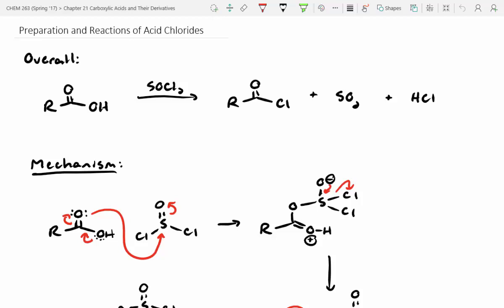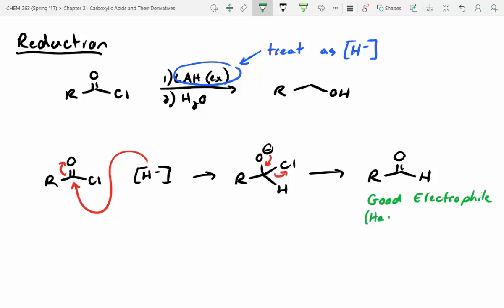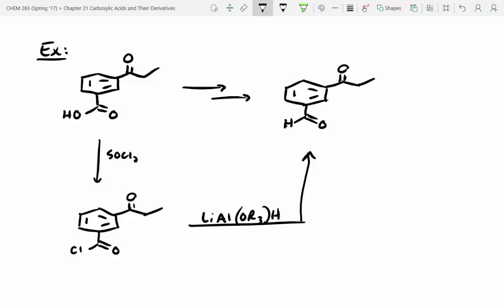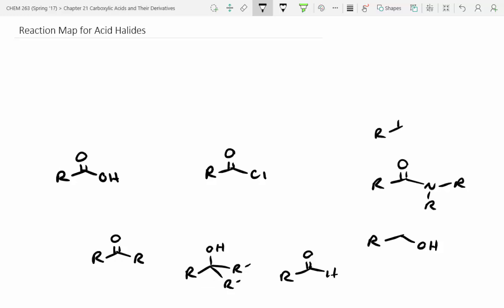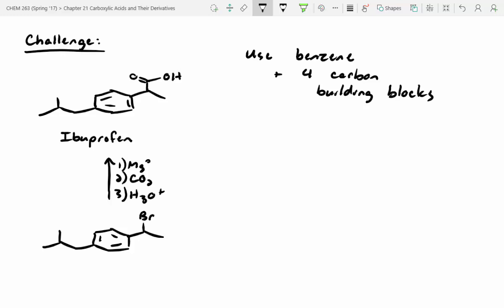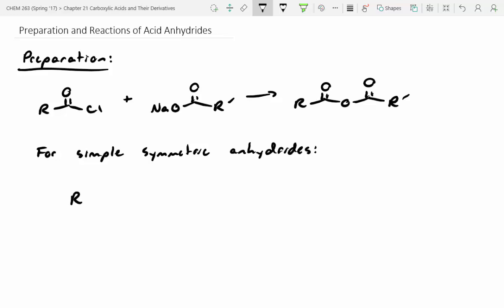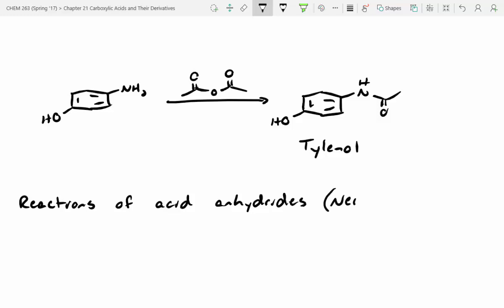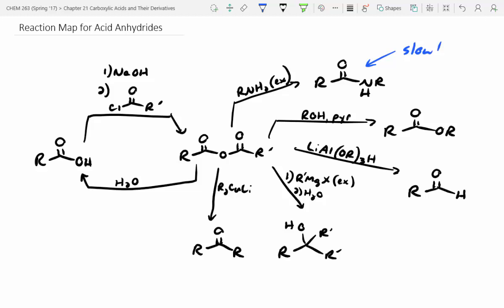Acid Halides and Anhydrides